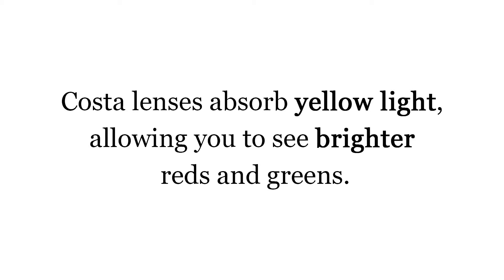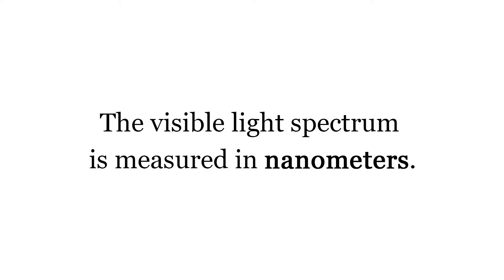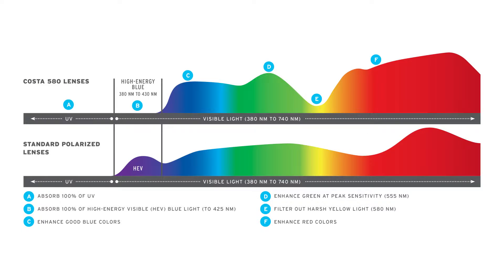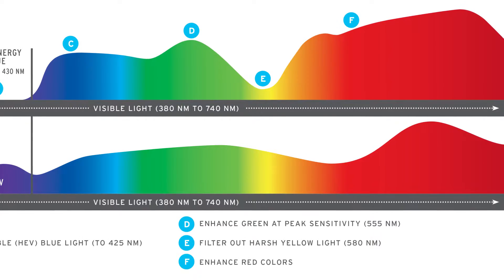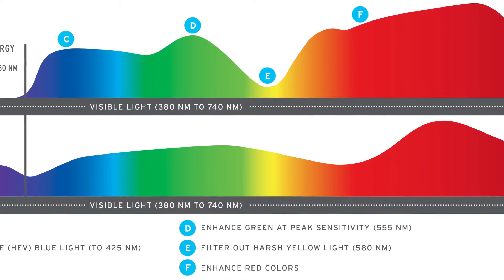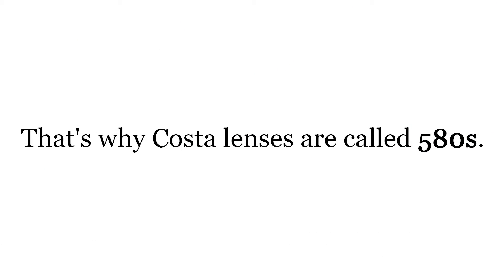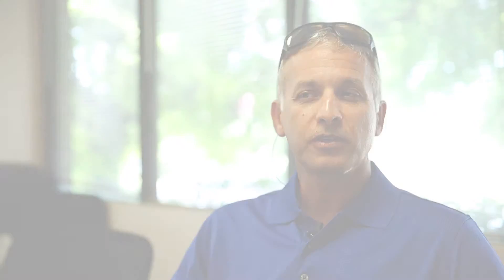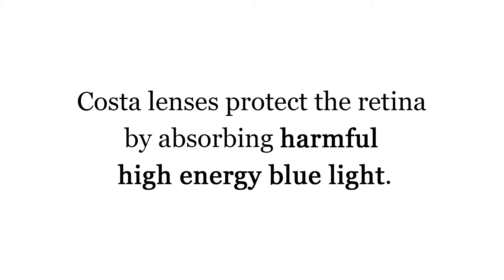Costa's Sunglasses Technology: 580 Lenses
Costa sunglasses are famous for the unmatched clarity of their 580 lenses. FramesDirect.com sat down with Renato Cappuccitti, Director of Sales at Costa, to find out more about the patented lens technology that makes Costa products so unique

About Costa Sunglasses
Anyone who wants a premium set of sunglasses is a target customer for Costa. We utilize world's best technology and make good quality sunglasses. We utilize patented lens technology that's different from other companies, to make sure that our customers see the world differently.

Our technology is above and beyond. It filters out yellow light, which is very rare in the industry. Yellow light interferes with reds and greens, so you get more vivid colors when you're looking through Costa sunglasses.

If we take a look at the visible light spectrum, it's measured in nano meters. The light that we see has a range. Yellow light resides between 575 and 585, with 580 being right in the middle. That special filter that we use, the patented filter technology is right at 580 nano meters. We absorb that amount of light.

By taking away yellow, we make red and green more vibrant because they are on either side of it. Yellow only interferes with those two colors. That's how the 580 technology work it's very specific and unique.

On top of that, there is unmatched protection with the Costa sunglasses. Costa sunglasses also absorb more high energy visible blue light. That's very harmful for the eye. In addition to UV light we protect the eye. The harmful high energy blue light is much more damaging to the retina By absorbing yellow light and blue light, we are able to provide the world's clearest sunglasses. All of our sunglasses are polarized for that extra level of protection blocks all of the glare. 100 percent of glare is absorbed with polarized lenses.